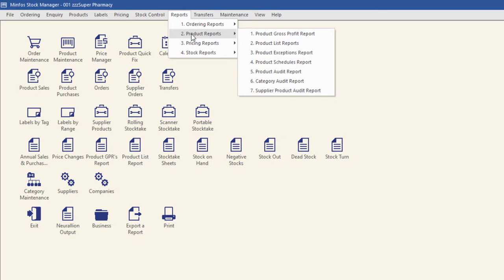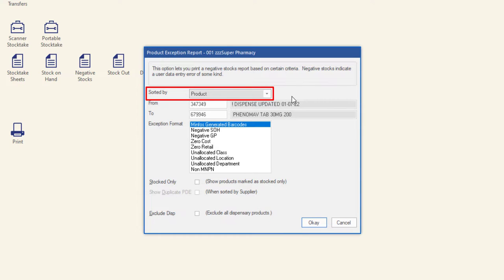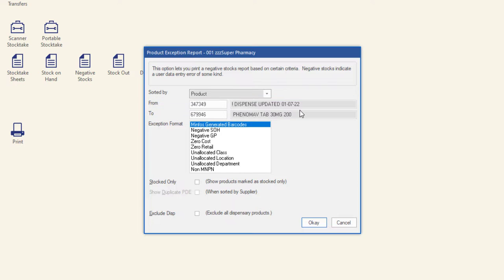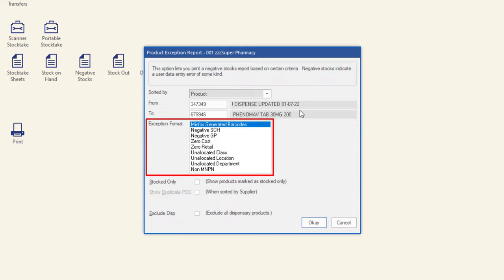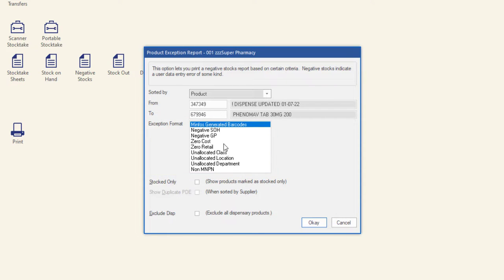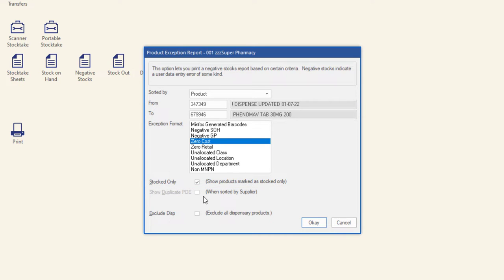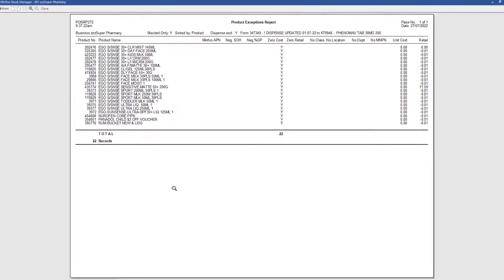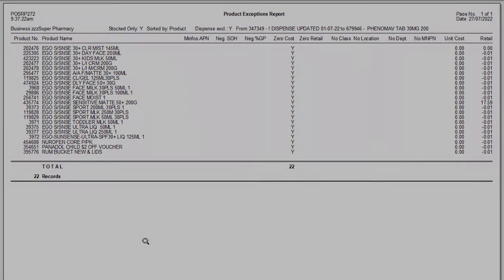Minfos Product Exceptions report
Run the Minfos Product Exceptions report to identify products that may need attention in your database. Common exceptions include products without barcodes, or those that have not be categorised. Watch the video to learn more.